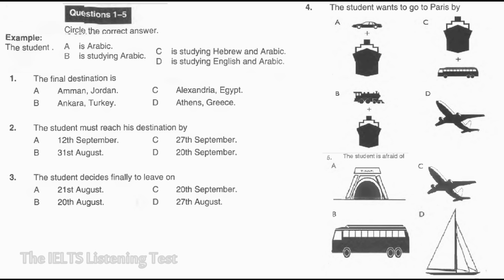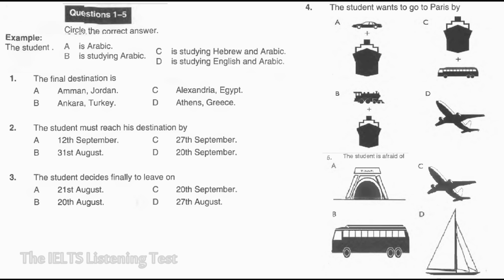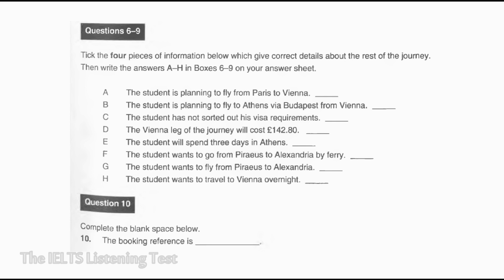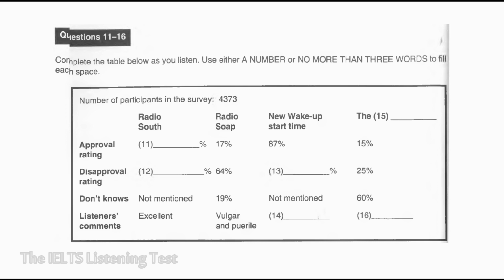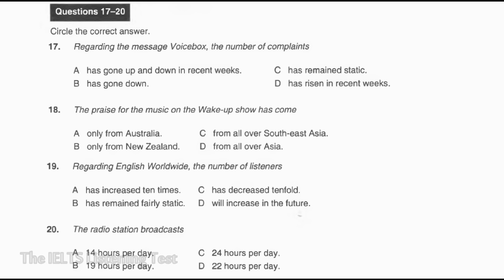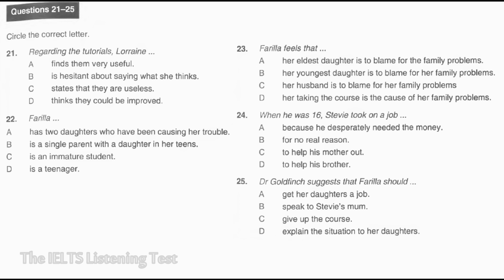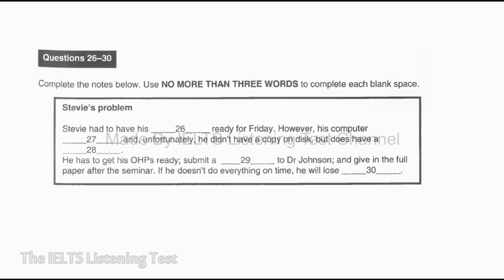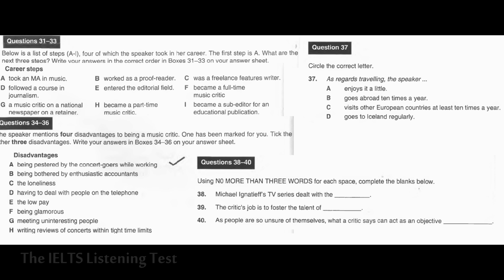IELTS LISTENING PRACTICE TEST 2018 -5 with answer